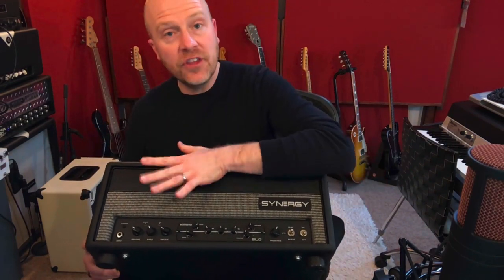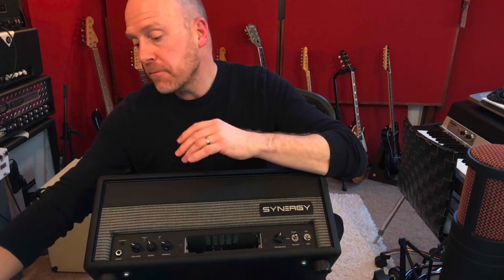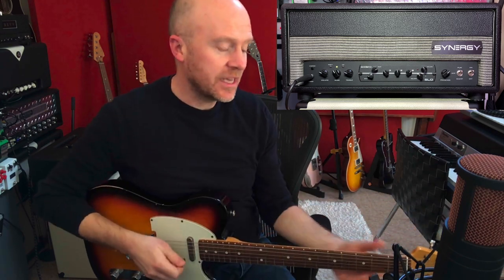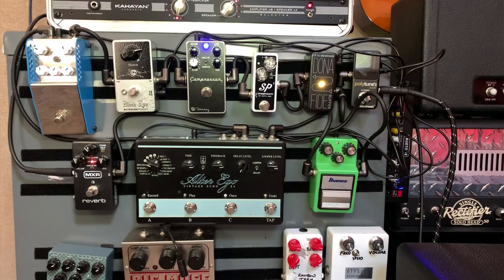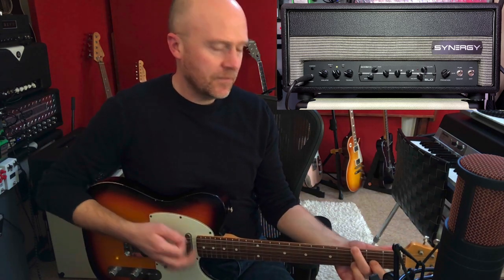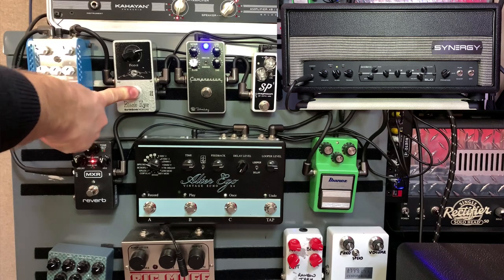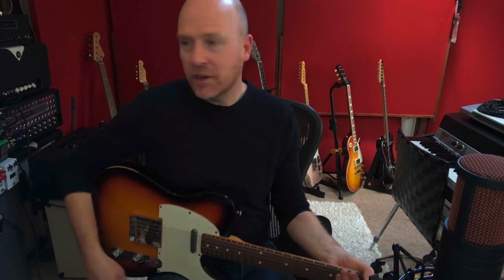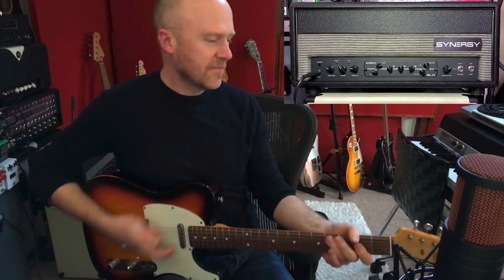Synergy SYN30 Amplifier and Soldano SLO Module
The Synergy Amps SYN30 is a 30 Watt 3 channel amplifier that takes modules made by Friedman, Soldano, Morgan, Diezel, Metropolis and many others. In this video, Paul takes a quick look at this great sounding guitar amplifier. The Studio Rats are core band members Paul Drew on guitar/production/mixing, drummer James Ivey and Dan Hawkins on bass. They collaborate with singers and musicians to produce radio-ready songs.